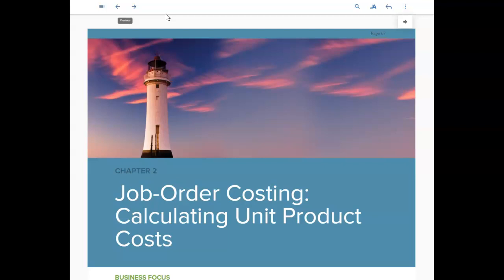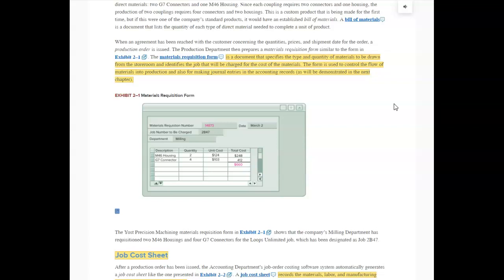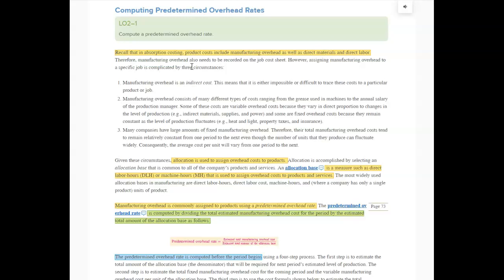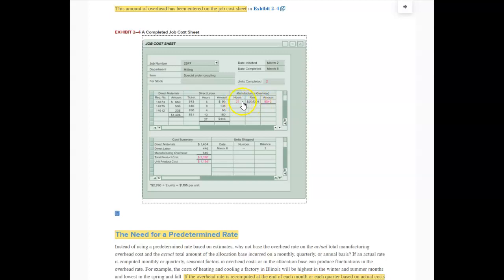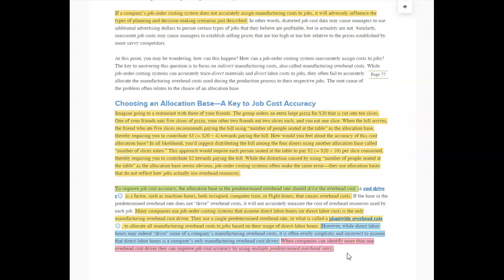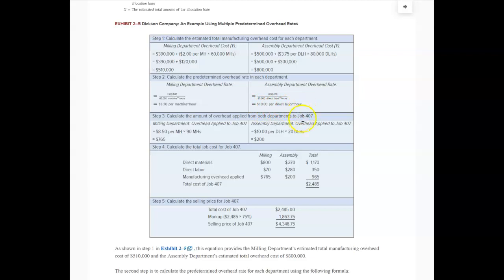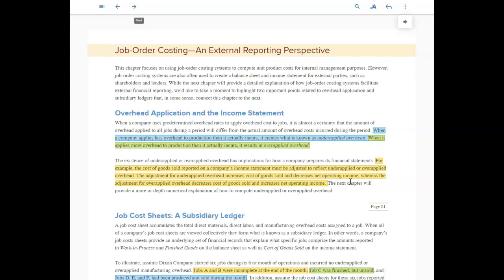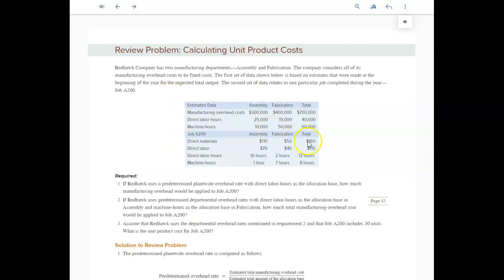ACC 201 Chapter 2 16e